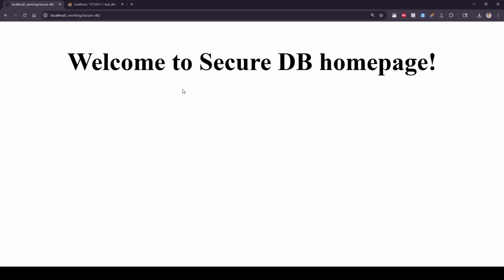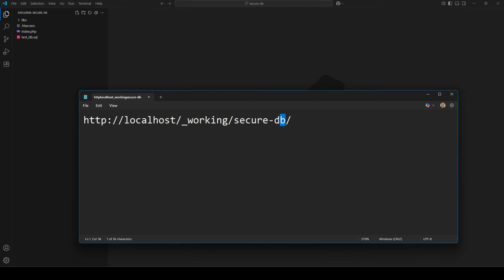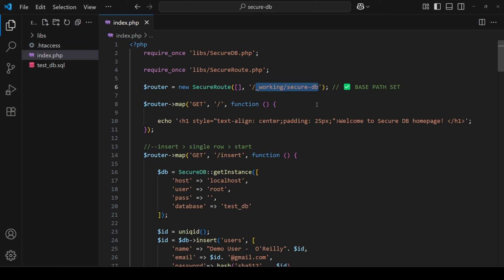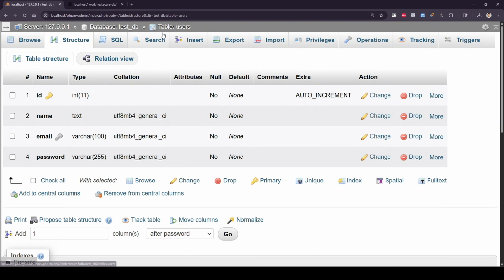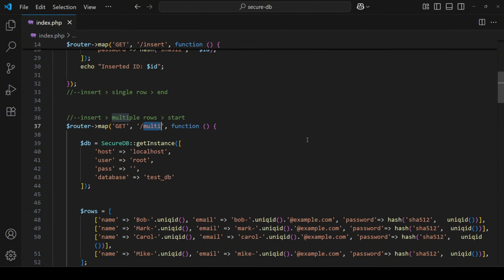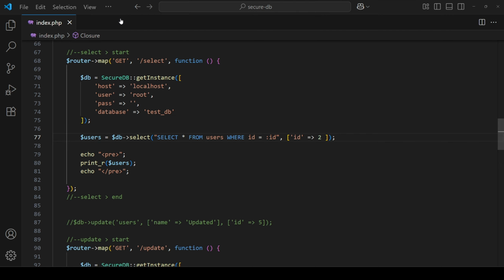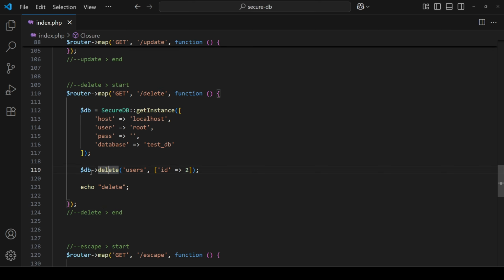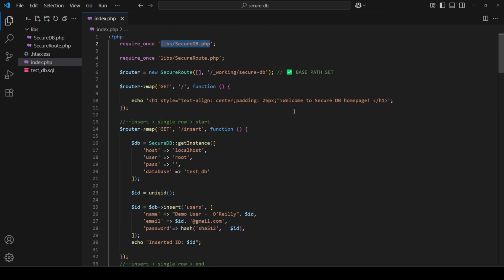Why Your PHP Code Is Failing (And You're Not Even Noticing!) 😱 - Code With Mark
Still connecting to your database the old-school way?
You're not just behind—you're putting your entire web app at risk.

Most beginner PHP developers unknowingly write vulnerable code that opens the door to SQL injection, crashes, and unscalable chaos. If you’re skipping secure architecture, you're not just making a mistake—you’re building a time bomb.

In this video, I’ll show you exactly how to build a secure PHP  + database